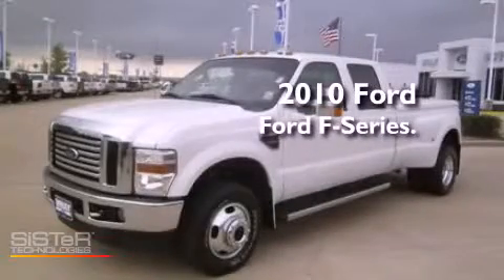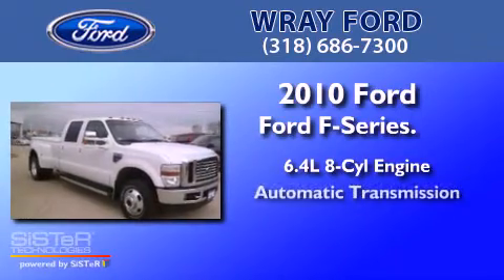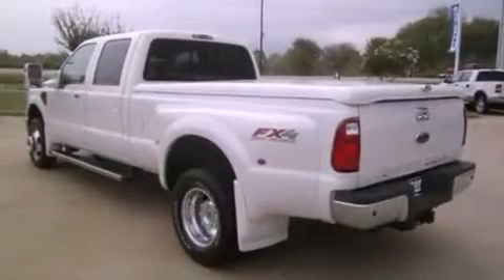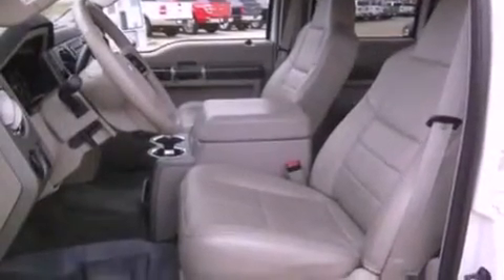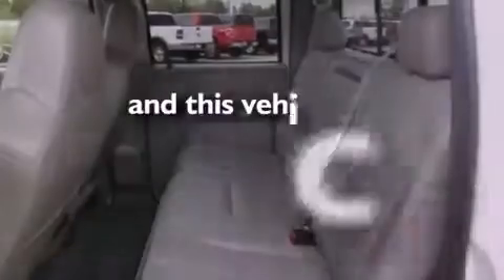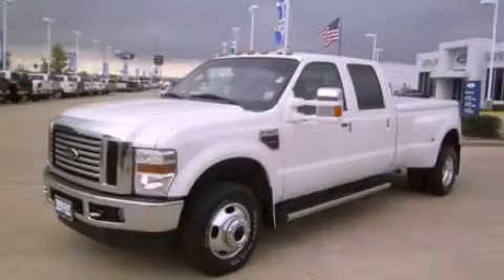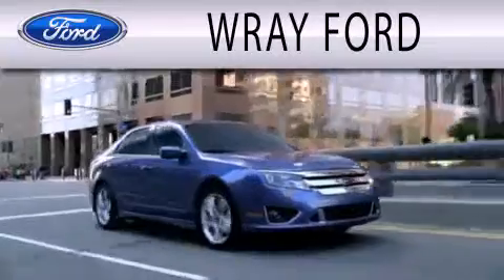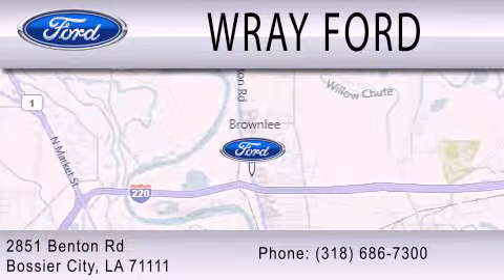2010 FORD F-350 Bossier City LA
Year : 2010
 Make : FORD
 Model : F-350
 Engine : 6.4L V8
 Trans . : AUTO
 Exterior : WHITE
 Miles : 24,645
 Interior : MEDIUM STONE
 Stock : PEB06103